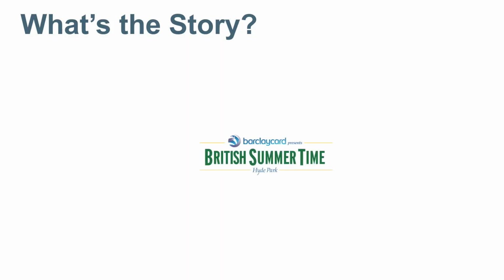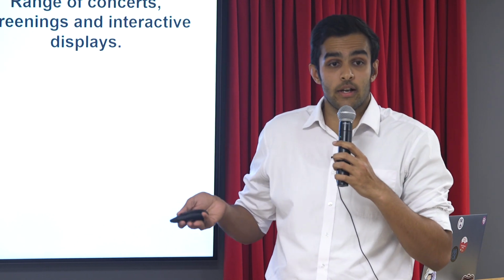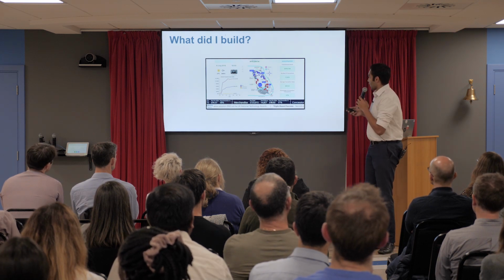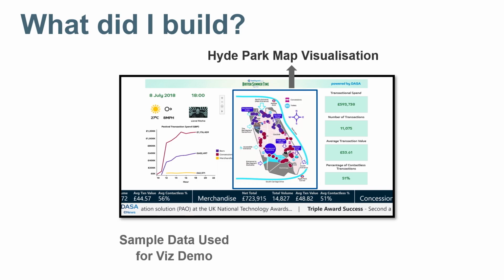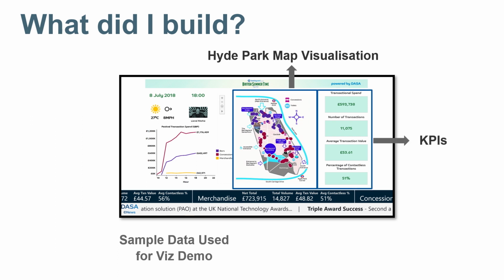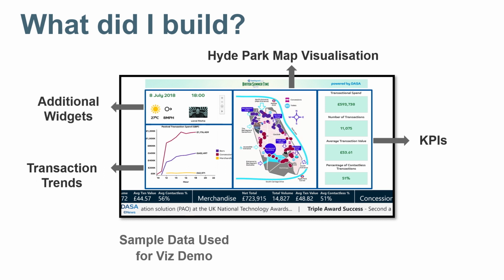Tiny Tableau Talks September 2019 Suraj Srikumar